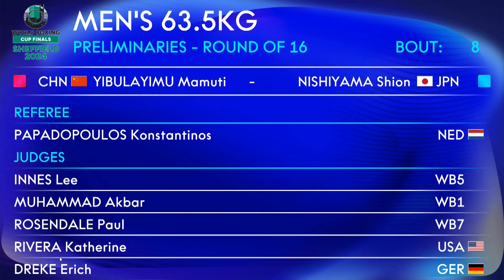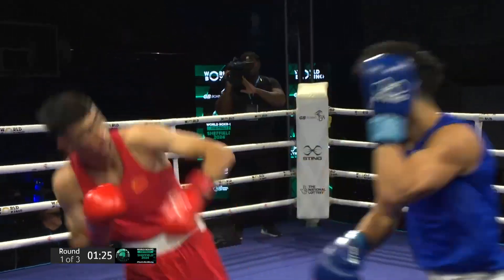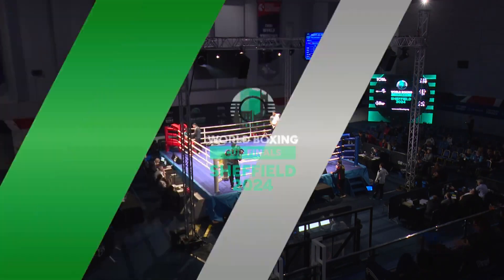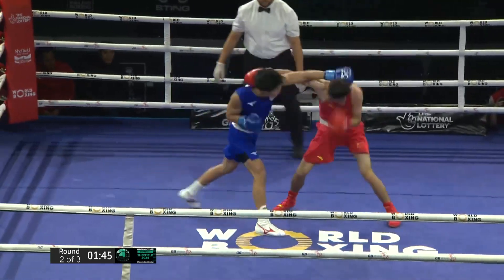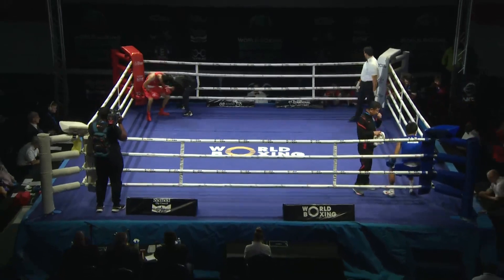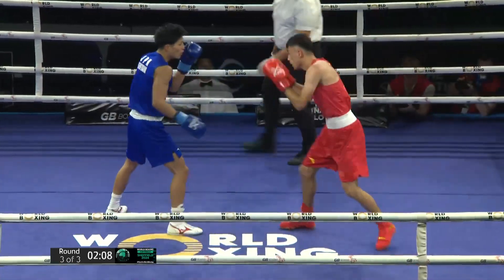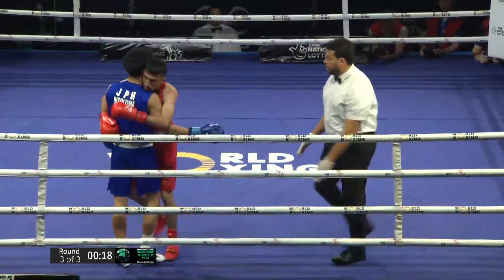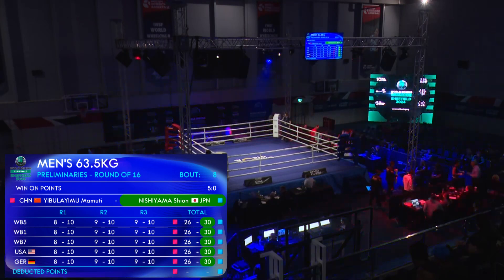Shion Nishiyama (JPN) vs. Mamuti Yibulayimu (CHN) World Boxing Cup Finals 2024 (63kg)